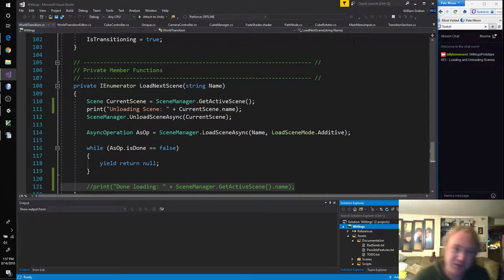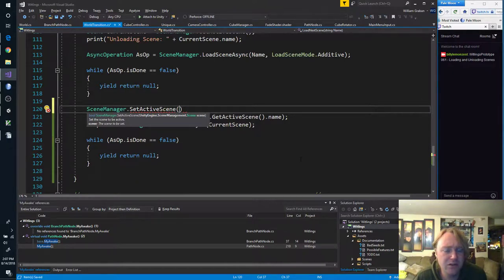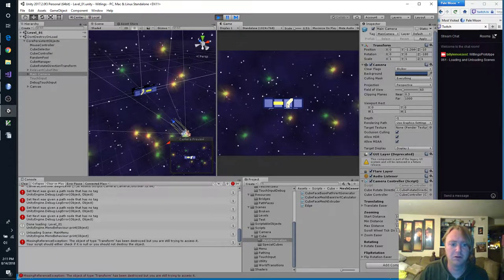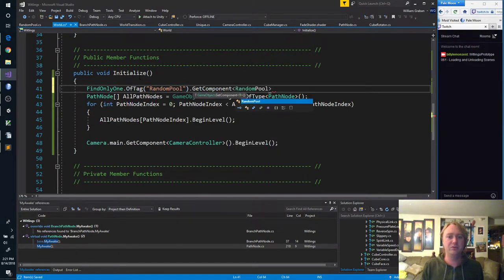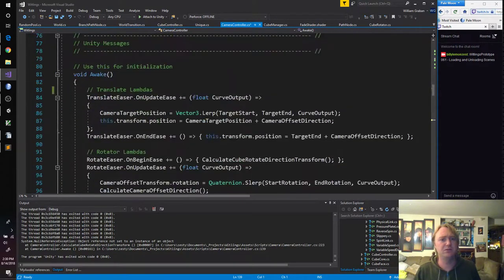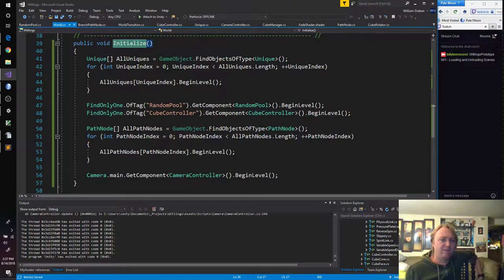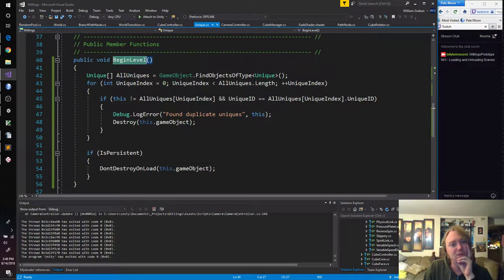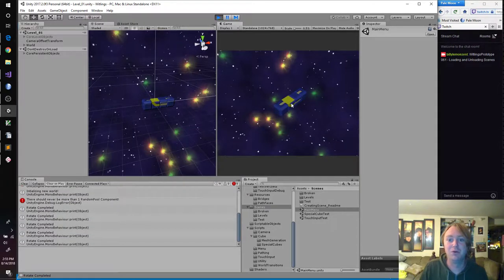WitlingsPrototype 061 - Loading And Unloading Scenes